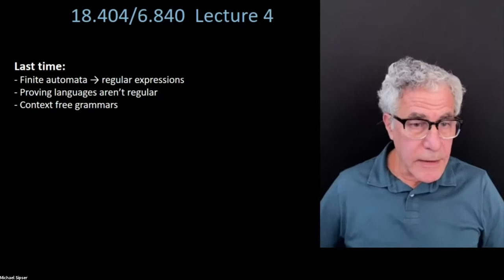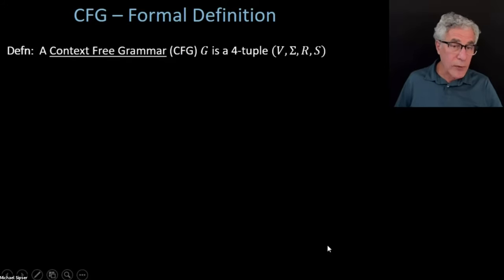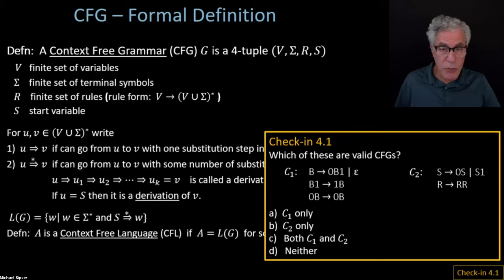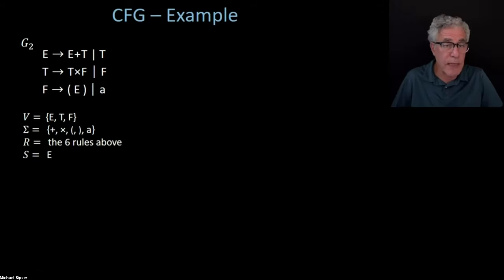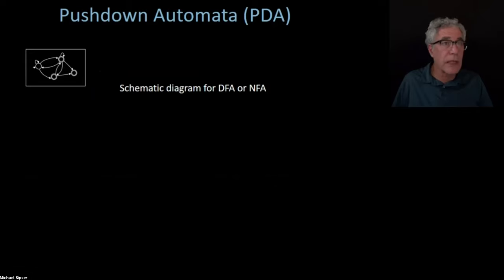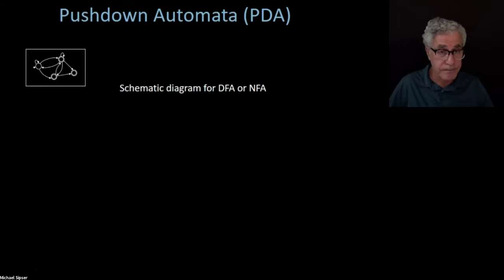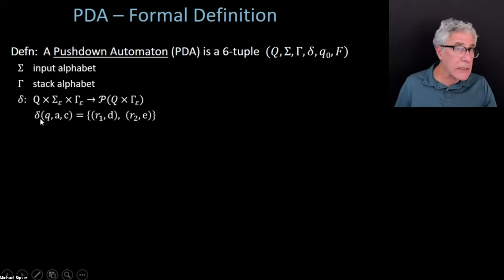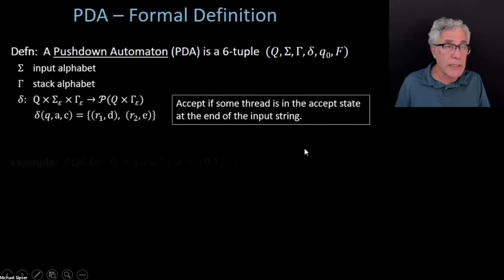4. Pushdown Automata, Conversion of CFG to PDA and Reverse Conversion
MIT 18.404J Theory of Computation, Fall 2020
Instructor: Michael Sipser

Quickly reviewed last lecture. Defined context free grammars (CFGs) and context free languages (CFLs). Defined pushdown automata (PDA). Gave conversion of CFGs to PDAs.  Stated the reverse conversion without proof.